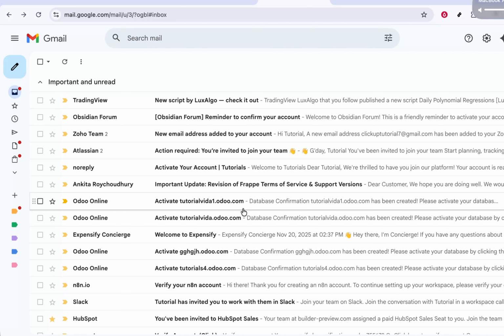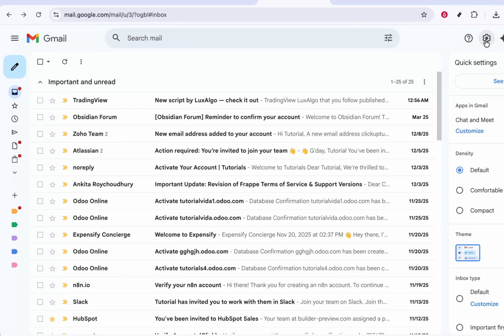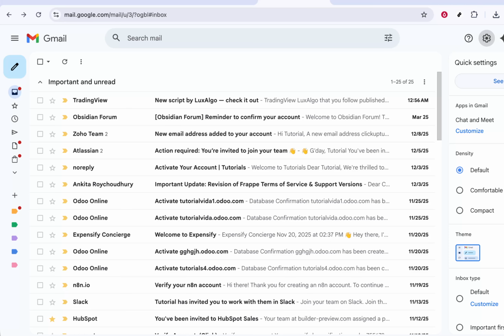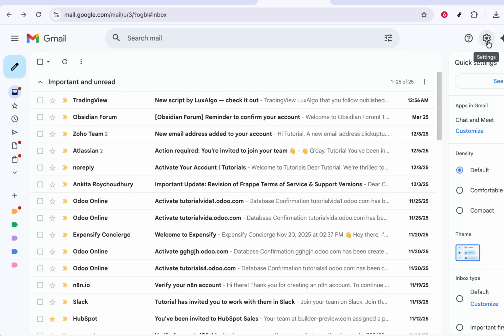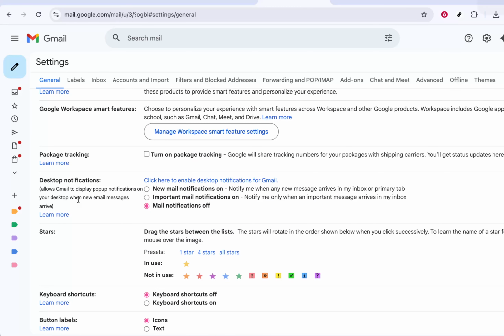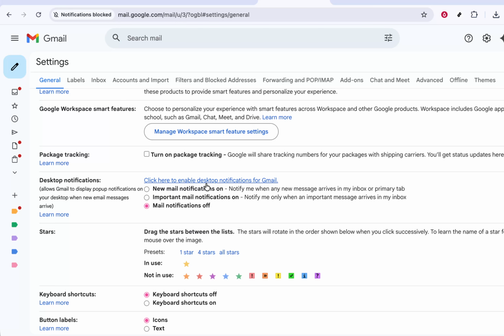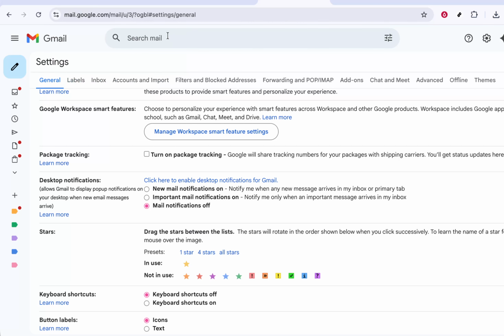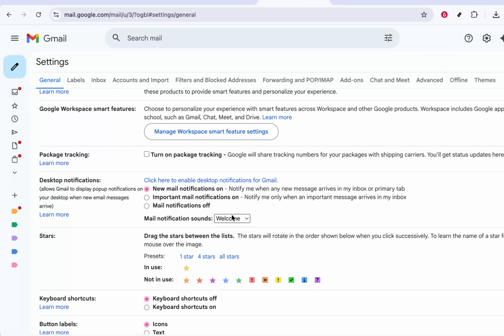How to Enable Desktop Notifications for Gmail | 2026 Guide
In this video, you’ll learn how to enable desktop notifications for Gmail so you never miss an important email again. Follow these simple steps to get real-time alerts directly on your computer.